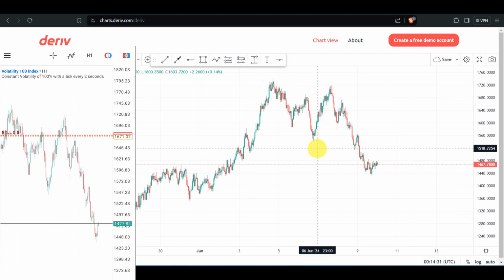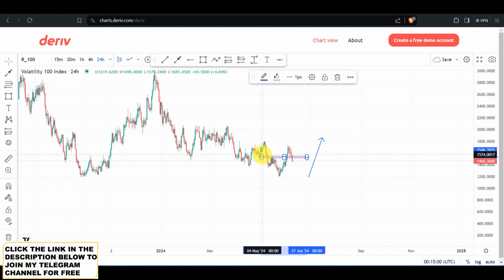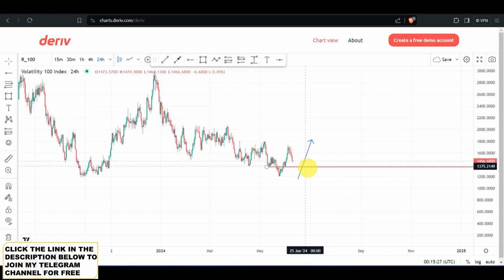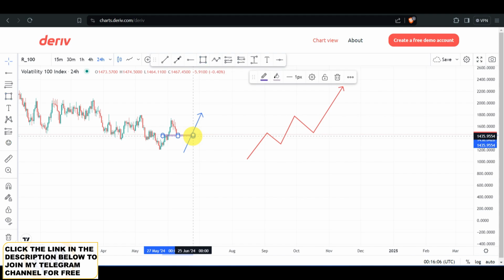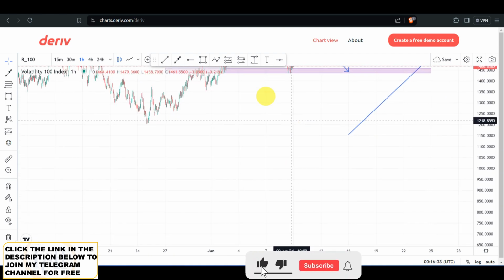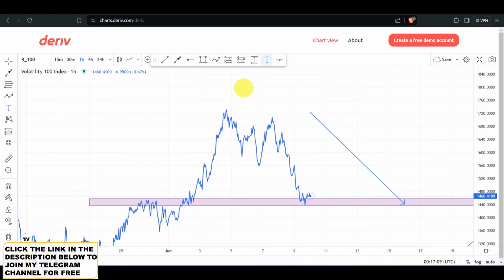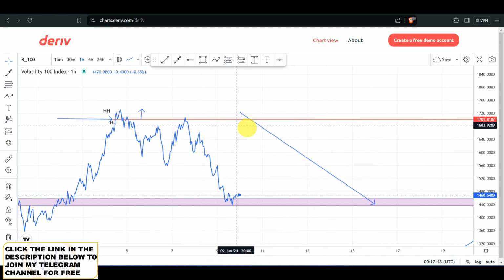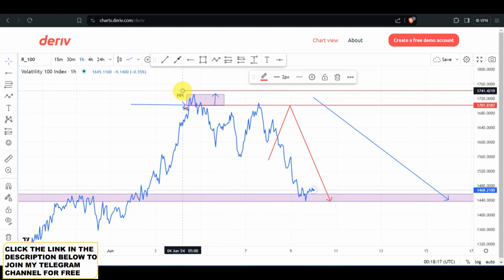How to Master Sniper Entries When Trading [Beginners 2024 Guide]